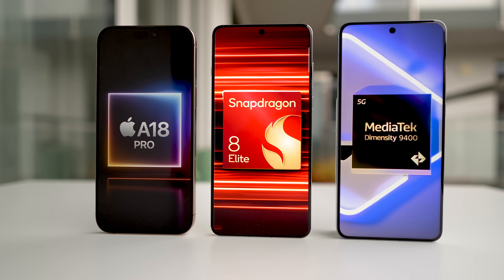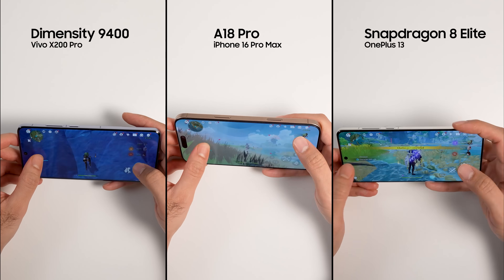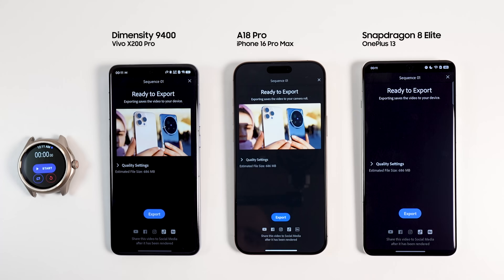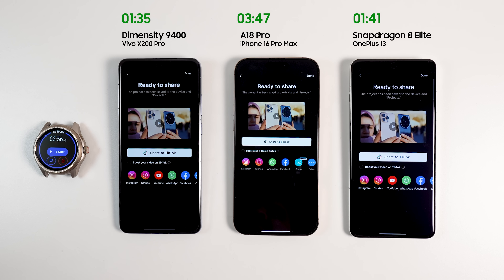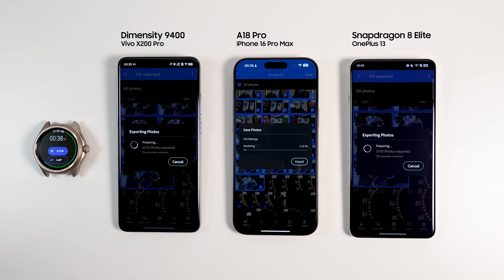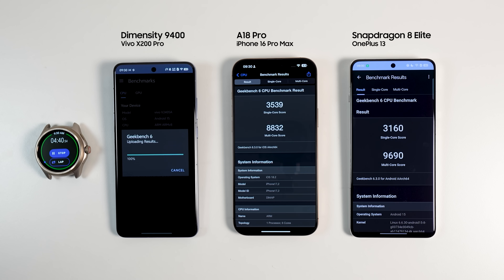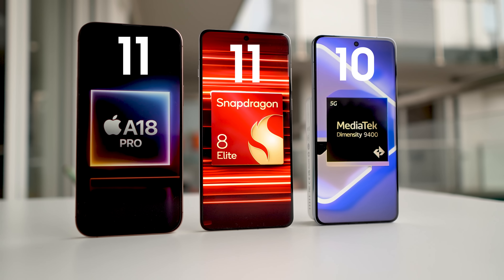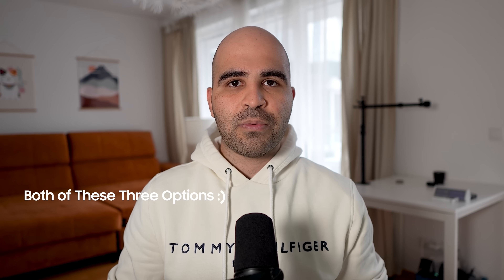The Best Chipset (Updated): Snapdragon 8 Elite vs. Dimensity 9400 vs. A18 Pro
I did a new test to compare the Snapdragon 8 Elite to A18 Pro and Dimensity 9400. I'm using the OnePlus 13, Vivo X200 Pro, and iPhone 16 Pro Max in this test.

00:00 OnePlus 13 vs Vivo X200 Pro vs iPhone 16 Pro Max
00:41 Best Chipset for Gaming
02:21 Adobe Premier Export
03:00 CapCut Export
03:59 Sharge ICEMAG 2
05:01 LightRoom Export
05:44 GeekBench Snapdragon vs Dimensity vs A18 Pro
07:02 3DMark WildLife Stress Test
08:07 Verdict